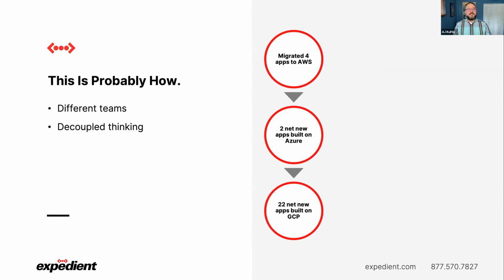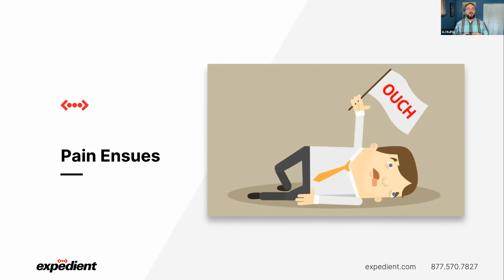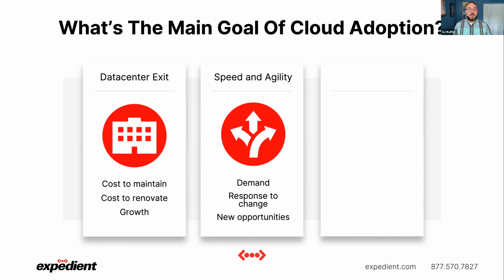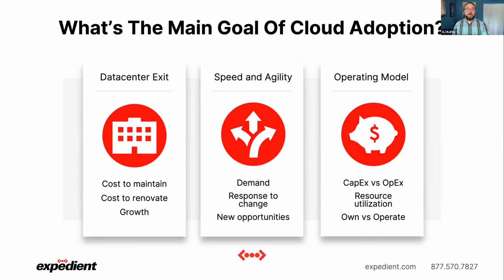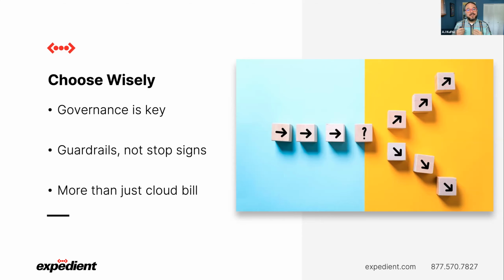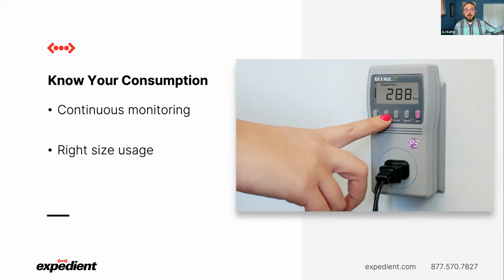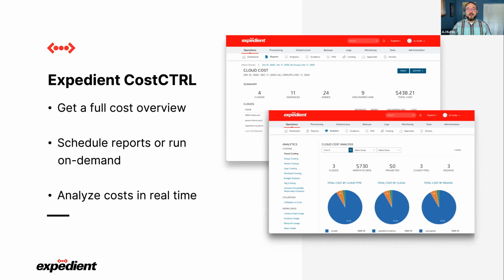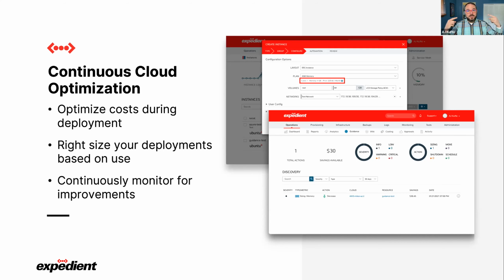Expedient: Webinar Replay: How to Optimize Costs Across Clouds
In this webinar, we learned that trying to wrangle costs across clouds can be a massive challenge. And, if you have multiple teams and organizations with different accounts and budgets utilizing cloud resources, you know it's difficult to see your true overall spend.

Watch this replay and hear AJ Kuftic, digital product strategist at Expedient, talk through ways you can optimize your costs and simplify your management.